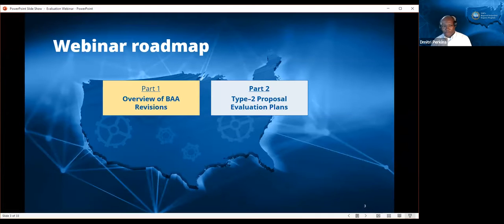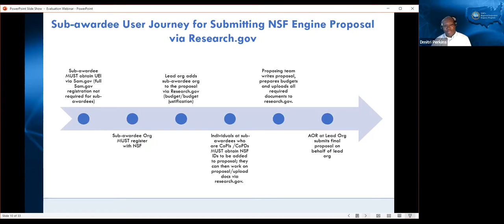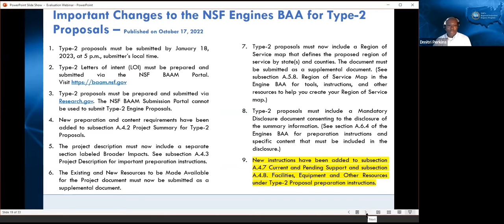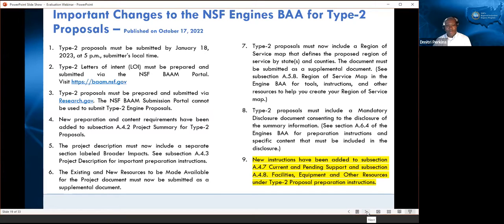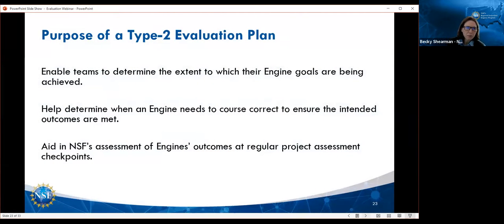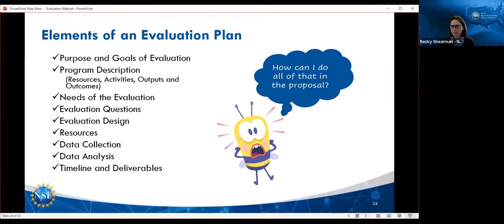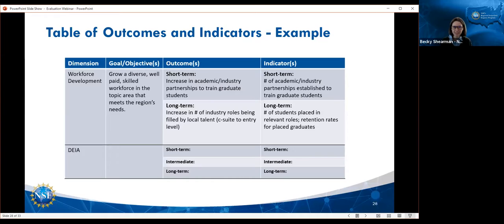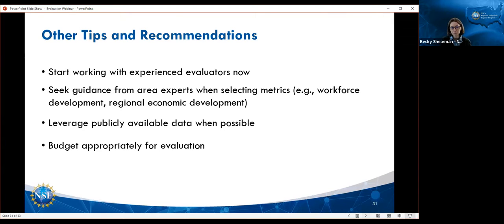Recorded Webinar: NSF Engines Program Evaluation Plans for Type-2 Proposals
Watch this recorded webinar to learn how to submit an evaluation plan for a Type-2 NSF Regional Innovation Engines (NSF Engines) proposal.

Program Directors Dmitri Perkins, Daniel Goetzel, Korie Grayson, and Becky Shearman also answered questions about recent changes to the Broad Agency Agreement for Type-2 proposers. This webinar was recorded in October 2022.